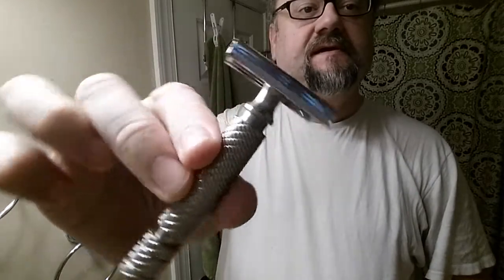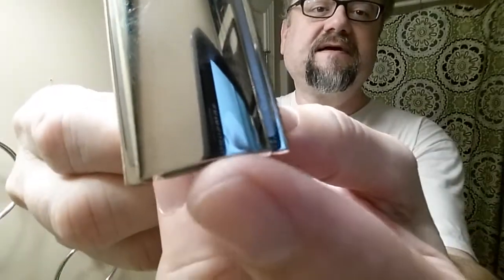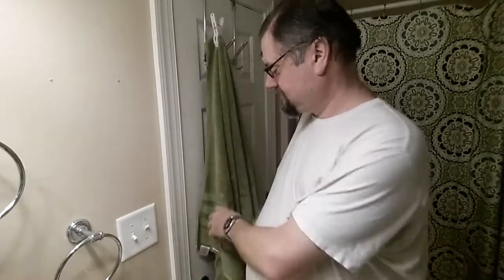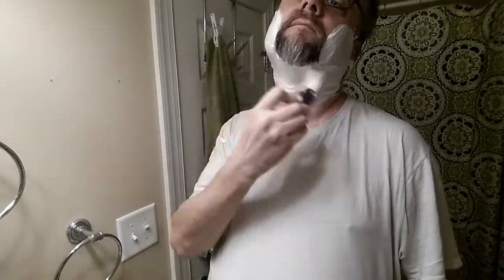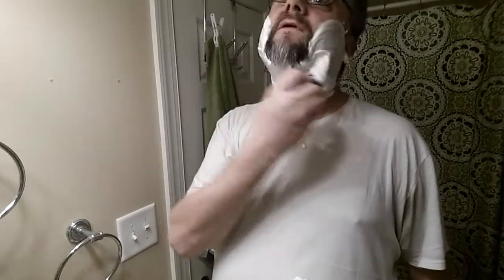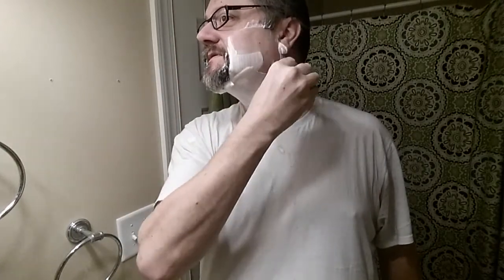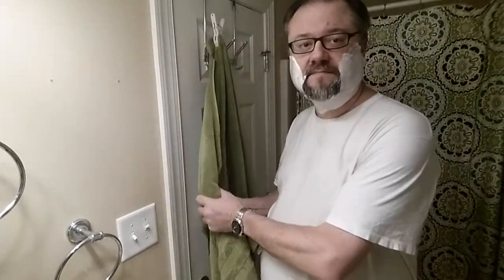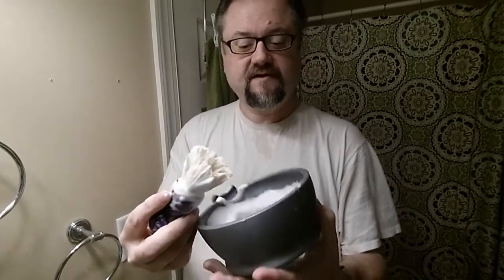Just A Shave: Wolfman WR2 SB .85 - Gillette Silver Blue (6) - Stirling Barbershop - WD Boar 24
This shave was on over 2 days of growth.  And I decided to try face lathering again, based on some input from some fellow shavers.

Razor: Wolfman - WR2 SB .85 Custom
Blade: Gillette - Silver Blue (6)
Lather: Stirling - Barbershop
Brush: Whipped Dog - Boar 24mm (44 uses)
Post: Stirling - Sharp Dressed Man Balm

*Razor and Blade Notes* - Wolfman - WR2 SB .85 Custom ::: Gillette - Silver Blue (6 uses):
Due to the longer growth, I did have a little tugginess on the first pass that I wouldn't have had otherwise.

But it smoothed out and at the third pass there was barely anything to cut.

No irritation due to blade/razor.

*Soap Notes* - Stirling - Barbershop:
Notes: Vanilla, Oakmoss, Musk, Amber, Rum, Bay

Me: I could pick out the vanilla and amber easily.  Maybe the rum too.  I thoroughly enjoyed the scent.  Actually was surprised at how much I did.  Manly, and rich.  And not much like many barbershops I've tried.

I think this one may become one of my favorites from Stirling.  This was tremendous!  I'm just regretting that it took me this long to try it.

Lather: I decided to try face lathering again today, with the process advised by my online friend, NeedsMoreMenthol.  He and I agree on so many things about shaving, and he's been doing it for a while.  I thought his technique might be a good place to start as I try different techniques after seeking out some advice from other shavers.

Caveat: He said to use a tub deep enough to  contain the wet stuff that the brush would stir up.  My Stirling tub was about 1cm deep, but I guess that wasn't enough, because a bunch spilled out.  So that departing hydration may have cause his method to lose some of its effectiveness for this shave.  I'll try it again some time, with a deeper tub.

It is a simple method: 100-120 swirls in a deep tub, with a very wet, but not dripping, brush.  Work into face to build lather.  Add a few drops later to re energize the subsequent passes.

It turned out to be a reasonable face lather, that I might consider if I had to.  It did get to be a bit of a chore to keep adding water bit by bit, and working it carefully so it would not immediately start dripping off.

So, it worked.  And I can see why people like shaving this way.  But this shave did remind me of some of the cons of face lathering...

* Tedium of adding more water slowly
* Didn't save time, over a bowl lather, because the water had to be added in slowly.
* Thickness of the concentrate that stayed on my face the whole time
* The significant amount of face work felt more like a chore
* I never got to the hydration level that I wanted due to the time and dripping lather.
* Lather during the passes after the first one was workable, but not as good as from the bowl
* Dry feeling post shave

And a note to folks with really dry skin: you may want to try bowl lathering for a while., because I am feeling face-tightening dryness -- even with my naturally oily skin -- after the shave... when I never do while bowl lathering Stirling, even followed by a balm.  Obviously, if bowl lathering allows you to get luxurious lathers while using 1/7th of the soap, that will be better for dry skin sufferers.

Hydration: Too Dry (for me)

* 70 sec load with a Medium-Wet brush

Bowl: No Bowl

*Brush Notes* - Whipped Dog - Boar 24mm (44 uses):
I forgot how nice this brush is.  Soft tips and plenty of them with more density than some Semogues. Medium backbone.

And with all this face work due to the face lather, it didn't irritate.

**Shave Quality**
During the Shave Feel:
 Neck: Just a little tugging
After the Shave Closeness:
 Cheeks: Near BBS - About as close as I'll ever get